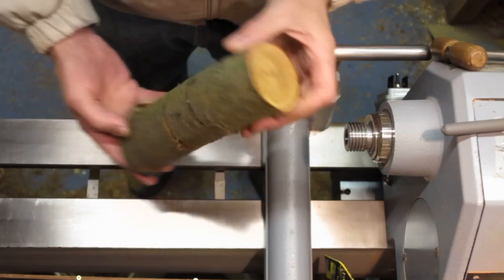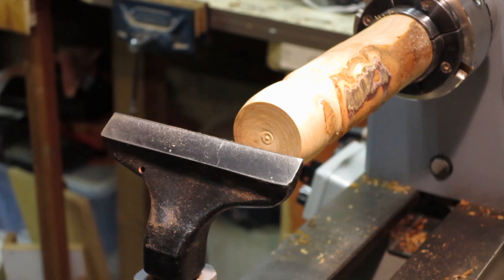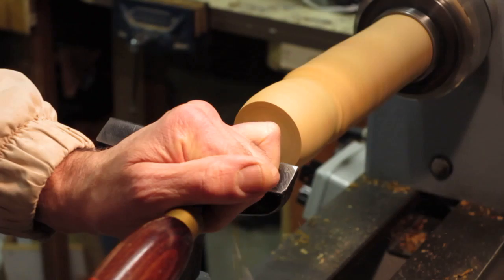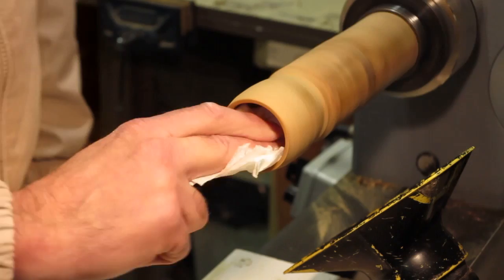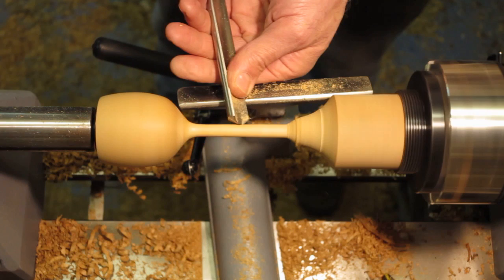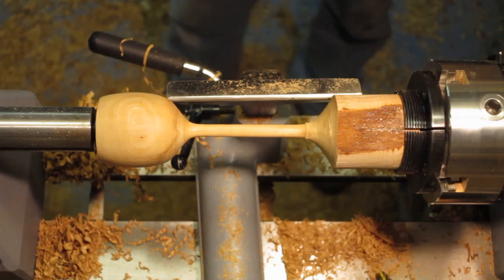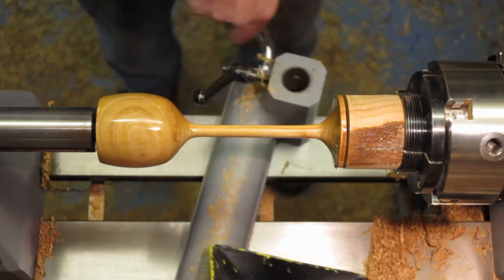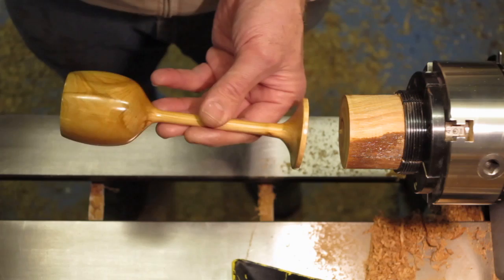Wood Turning - Beginners Guide #1 - A Goblet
A tutorial for beginners on turning a simple Goblet